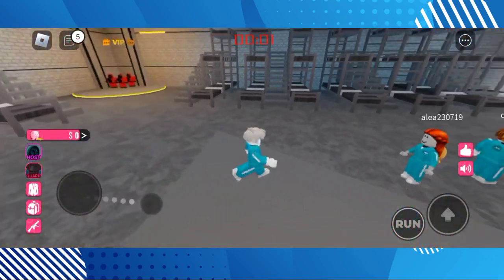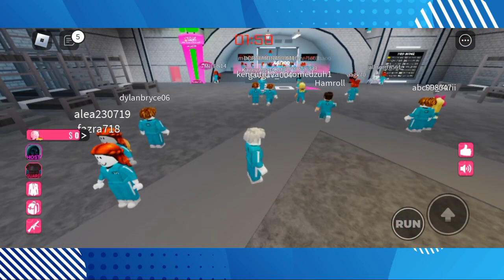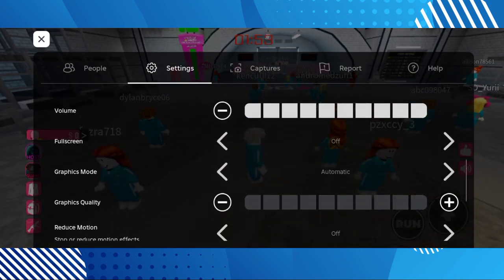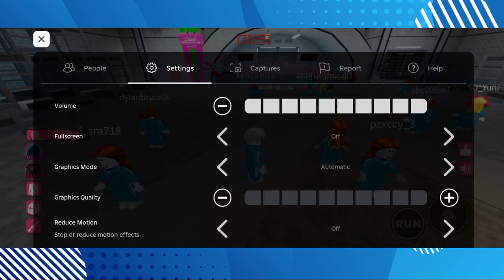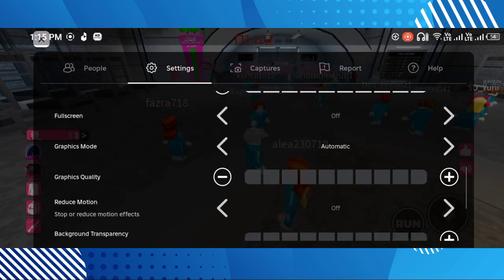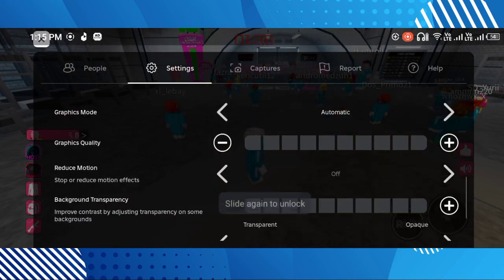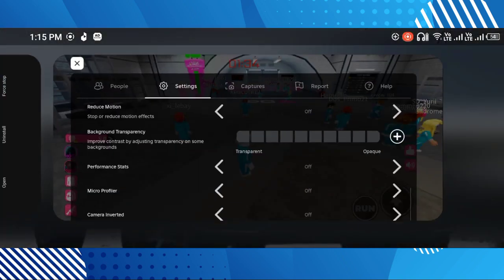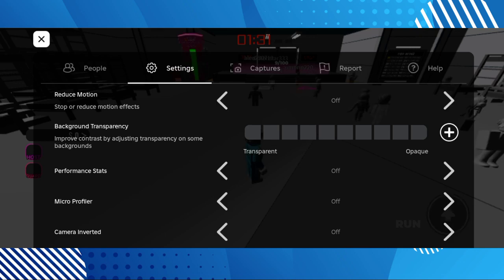How to Fix Lag on Roblox Mobile (New Trick Easy & fast)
how to fix lag spikes on roblox mobile

In this video I'll show you Reduce Lag On Roblox Mobile - increase FPS for low end devices! The method is very simple and clearly described in the video. Follow all of the steps & Fix Lag In Roblox Mobile.